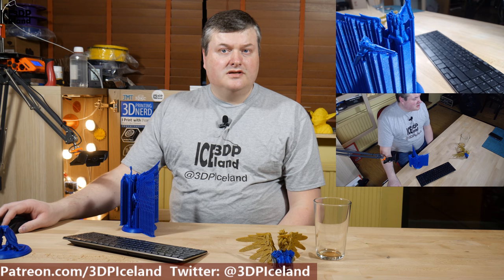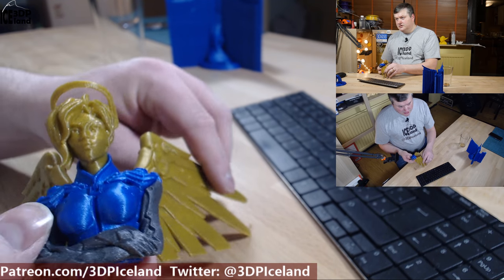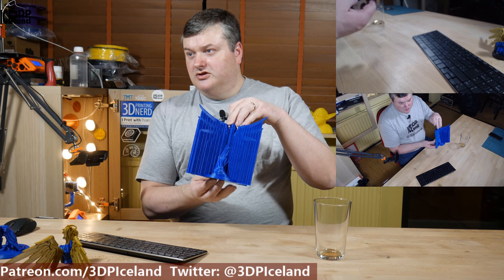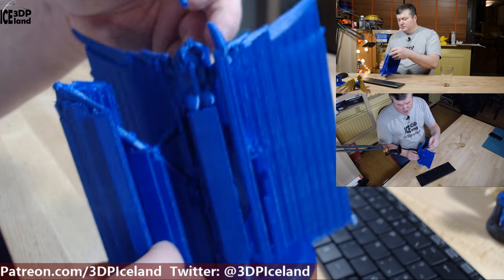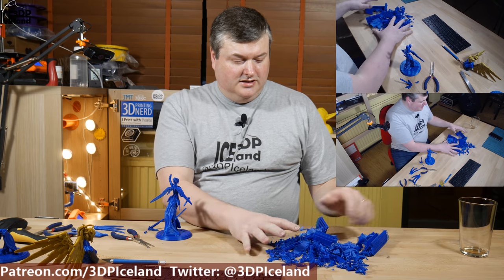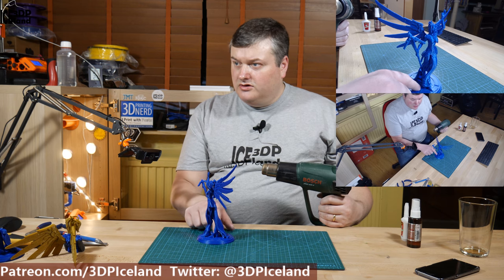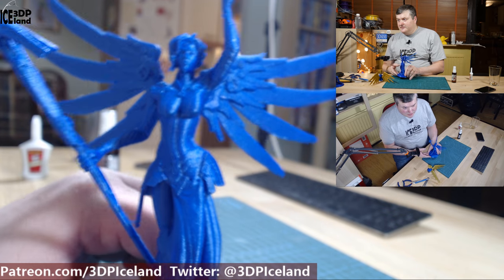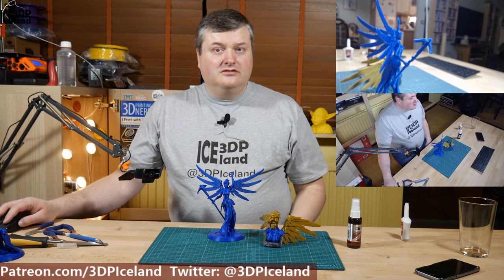Overwatch Mercy Model 3D printed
In this video I print out and finish a print of the Overwatch character Mercy. I first printed a model out with Fillamentum Gold Happens, and Vertigo Galaxy, as well as Proto Pasta High Five Blue, but then Printed a full model with the HighFive Blue filament.